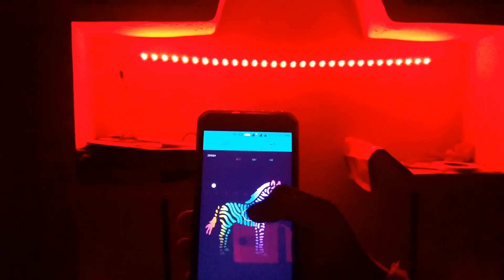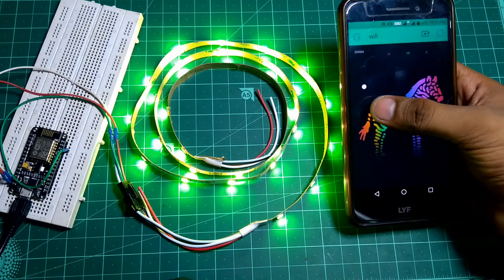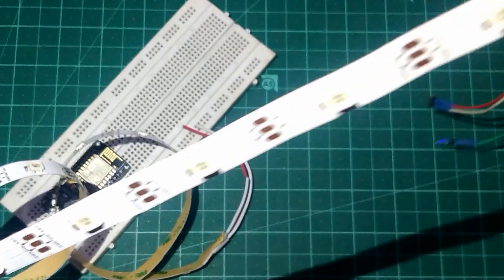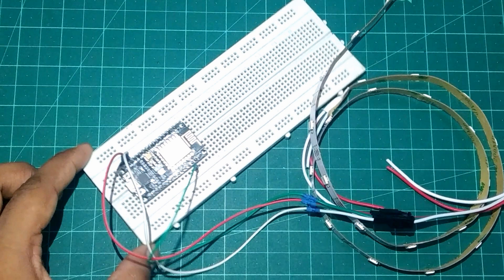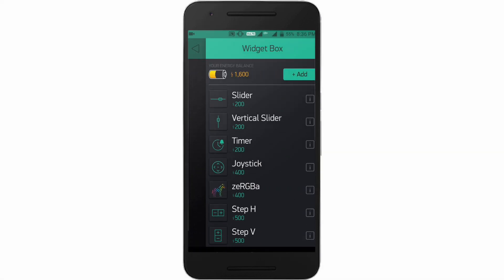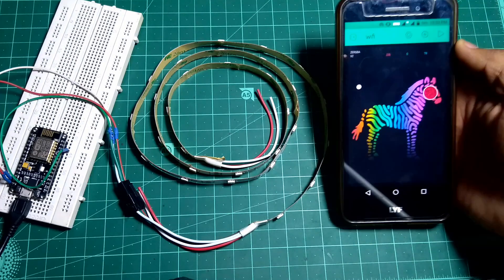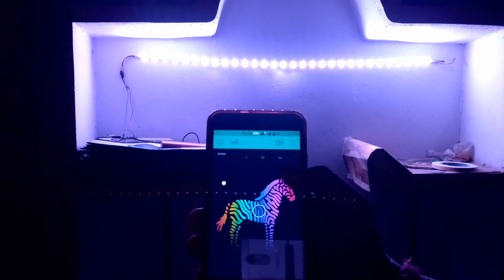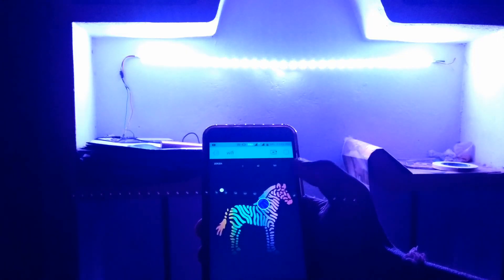IOT : ESP 8266 Nodemcu Controlling Neopixel ws2812 LED Strip over the internet using BLYNK App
Hello guys, in this video i made a light using neopixel led strip which can be controlled over the internet from all around the world using the BLYNK APP and nodemcu is working as the brain of this project, so make your ambient light for your room using nodemcu with neopixels.If you love this video then hit like , give me share and don't forget to subscribe.

Nodemcu (esp8266)-

neopixel led strip :-

Ws2812 neopixel (12 bit) ring -

Ws2812 neopixel (7bit) ring-

Ws2812 neopixel (3 bit) ring -

Ws2812 neopixel led strip -

Previous videos :-

IOT : ESP 8266 Nodemcu Controlling RGB LED Strip over the internet using BLYNK App

JLCPCB Review : How to design & order professional PCB for 2$ | PCB Designing

IOT : Getting started with Blynk with nodemcu controlling outputs over the internet

Controlling RGB Led Strip with Arduino | Arduino based RGB Led strip controller

ESP 8266 Nodemcu ws 2812 Neopixel based LED MOOD Lamp controlled using webserver

Neopixel ws 2812 LED Strip with Arduino controlled by Bluetooth from Android or iphone

Adafruit Neopixel 8x8 led matrix with Arduino individually addressable led matrix

Joule Thief Lighting LED with AA battery Voltage booster LED torch from AA battery with joule thief